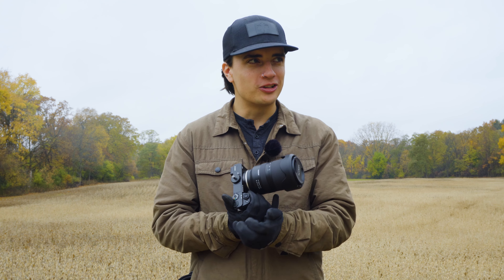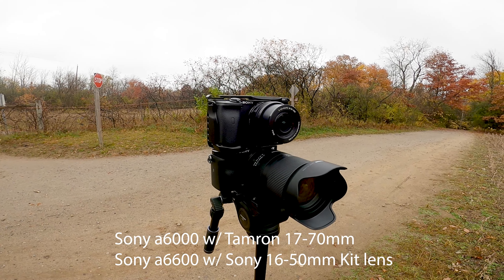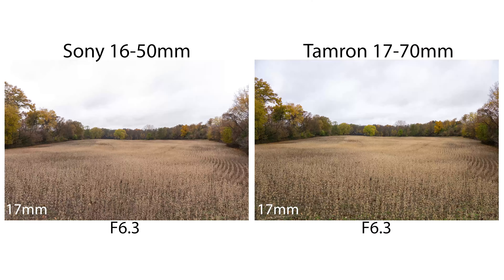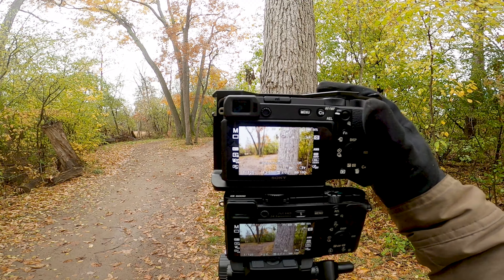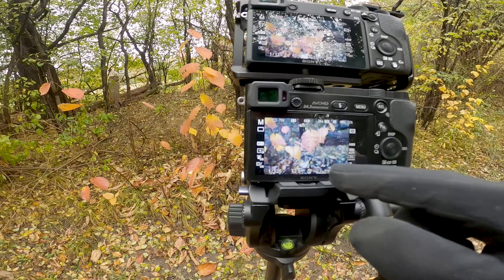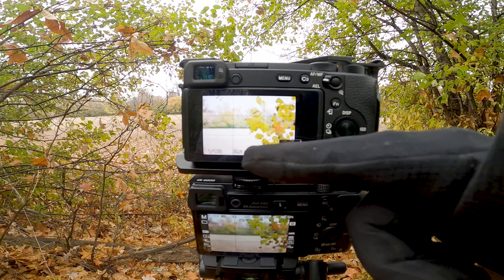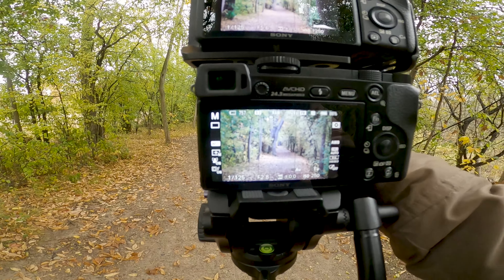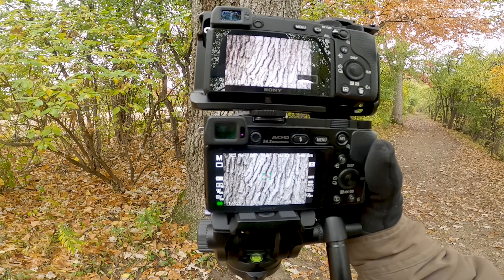Tamron 17-70mm VS. Sony 16-50mm Kit Lens Image Comparisons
Hello everyone! In this video I compare the Tamron 17-70 F2.8 and the Standard Sony Kit Lens. These lenses cover similar focal ranges and seem to perform pretty similarly, aside from some color differences and of course the aperture. Hope you enjoy!